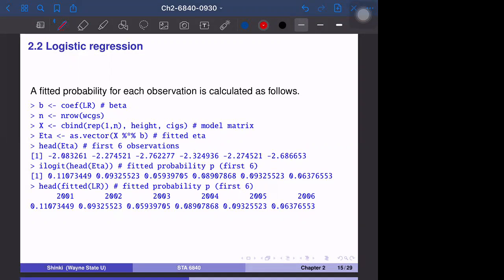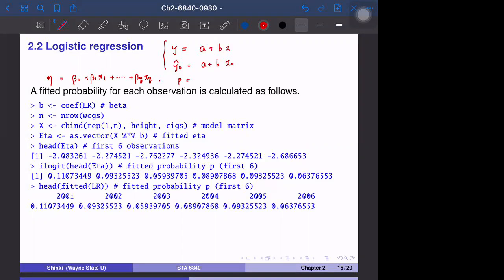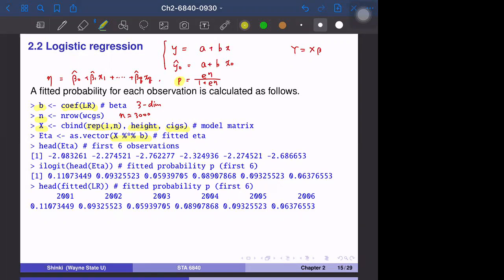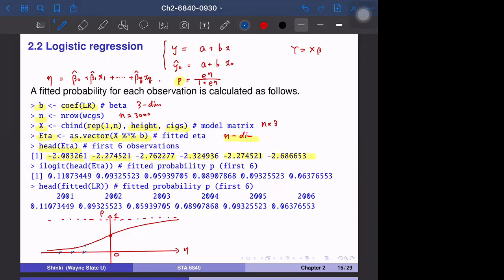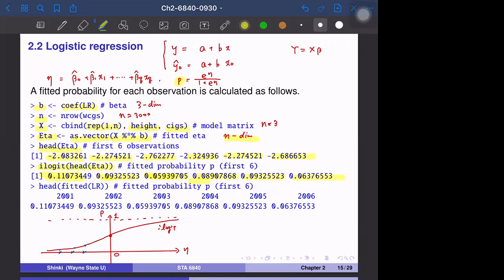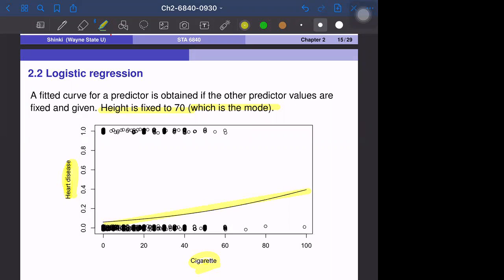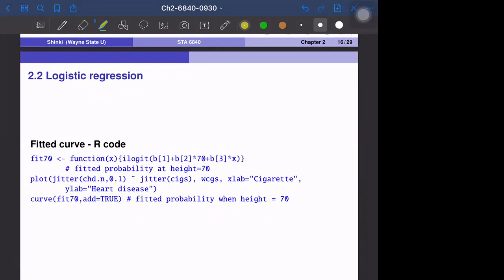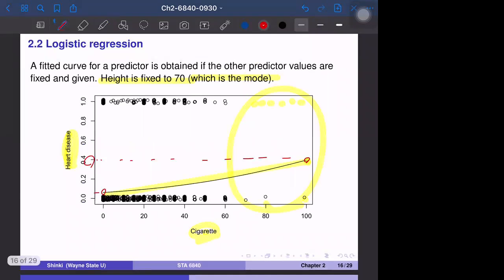6840-09-30-3: Chapter 2 - Fitted probabilities, fitted curves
Do Quiz-09-30-3. Due on 10/2 (F).